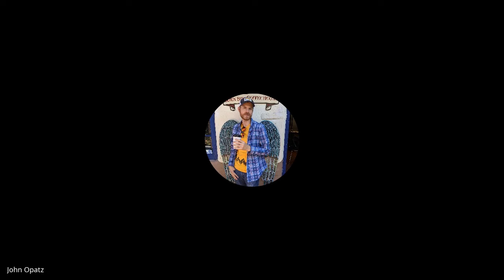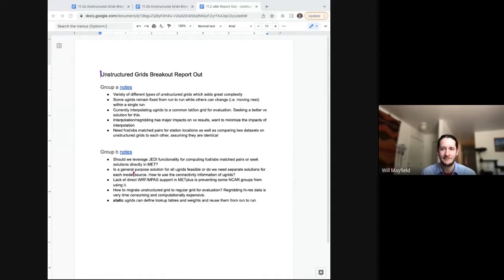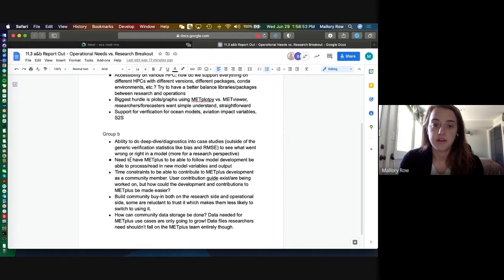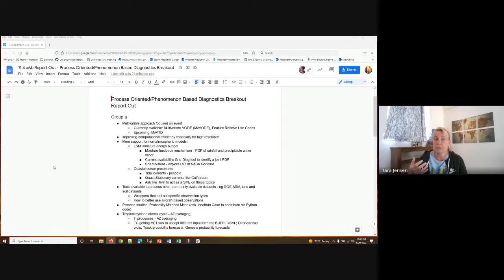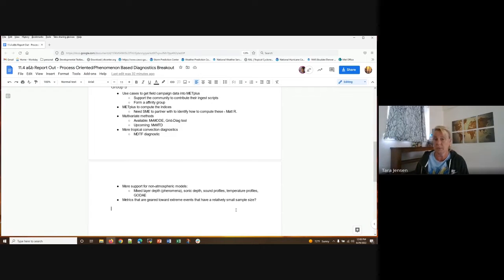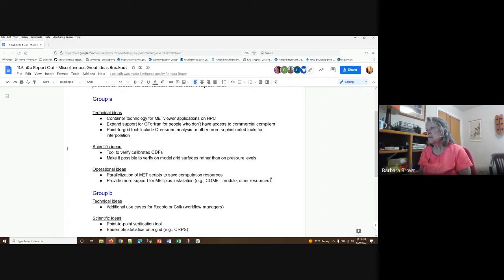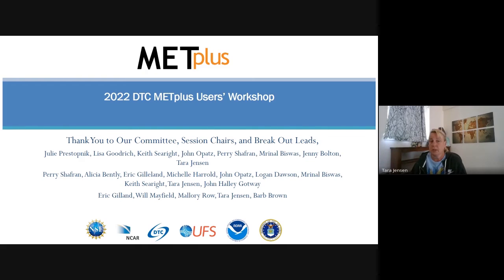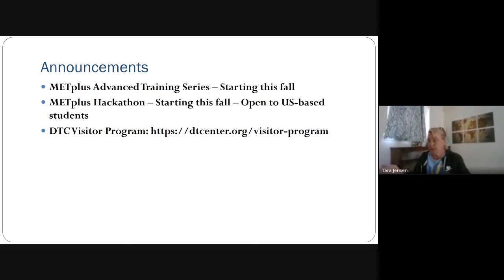DTC METplus Workshop 2022: Day 3 Session 12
DTC hosted the first ever METplus Users Workshop. The goals of the workshop were to build the METplus community and empower users to contribute to the development of and planning for the verification and diagnostic framework.

Future Needs Breakout Group Report Outs
Workshop Wrap-up and Final Q&A - Tara Jensen